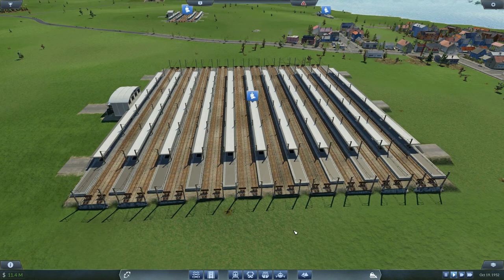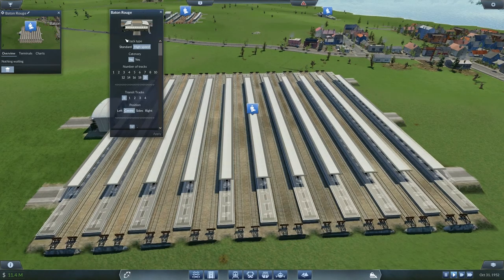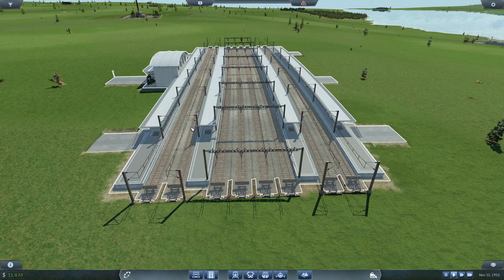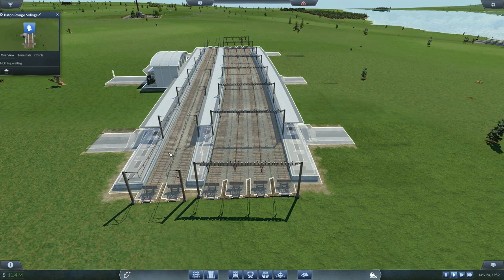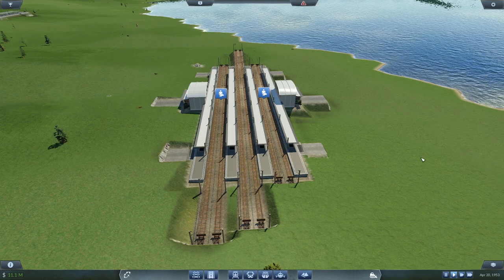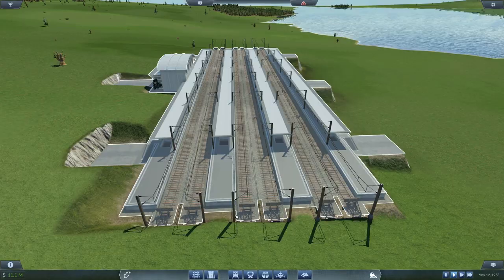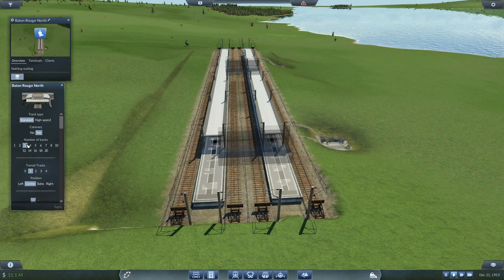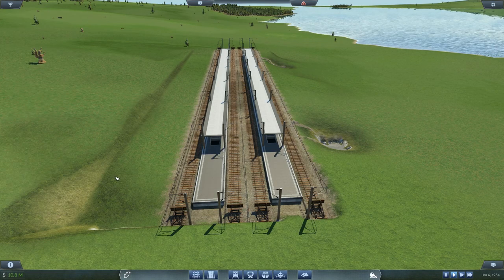ULTIMATE STATION MOD Part 2 | Transport Fever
Need MAXIMUM platforms for the Ultimate Station mod? Transit Tracks; you need them too, yes? If you're looking for the Ultimate Station with tons of platforms for your Transport Fever city, then this tutorial guide may be of help to you! This walkthrough of the Ultimate Station Mod for Transport Fever may help both beginners and experts pick up some tips and tricks with the amazing new station mod available on the Steam Workshop. This is part 2 in a tutorial series for the Ultimate Station Mod in Transport Fever.

Head on over to the CaptainKarta Discord Channel! Streams that are not pre-arranged on Youtube will be announced there, as well as the opportunity to speak to myself and other channel followers! Follow the link to join (its FREE!) today!

**PC STATS!!!**
AMD Ryzen 7 1700X
16Gb T-Force RGB Night Hawk RAM
XFX Radeon R9 390 OC Double Dissipation 8Gb
Western Digital 1Tb Backup Drive
Windows 10

This Ultimate Station mod is designed to create station with various type of platforms, it includes 4 basic types:
1. Generic Station
2. Double Curvature Station
3. Triangle Station
4. Half-Triangle Station

All 4 types have most of options and variations in common. The variations include:
* Curvature
* Platform width
* Platform height
* Platform with narrow end
* Platform with shorten length
* Platform with decentralization
* Transit tracks
* Leftmost/Rightmost platform enablers
* Roof length
* Linear slope
* Extra entries
* Station Fences
* Altitude adjustment

Under default settings, all platforms have the same length.

1. Generic Station
Station with single reference radius for all platforms
You can also use this mod to create loop station, with a small enough radius and long enough platform.

2. Double Curvature Station
Station with two reference radii for all platforms.
It can be a station with two different radii but the same polarity, called a progressive curvature, or can be a station with two different radii of different polarity, call a counter curvature.

3. Triangle Curvature Station
Station with two different radii for two different group of platforms.
It's usually used to create a station on bifurcation, but also can be used to create a station on crossing, called corner station.

4. Half-Triangle Curvature Station
It's like a mix of triangle station and generic station, with three different radii, of whom two are for two different group of platforms and another for all platforms.
It's also usually used to create a station on bifurcation, or to be placed at the end of a flying junction, due to spatial constraints.